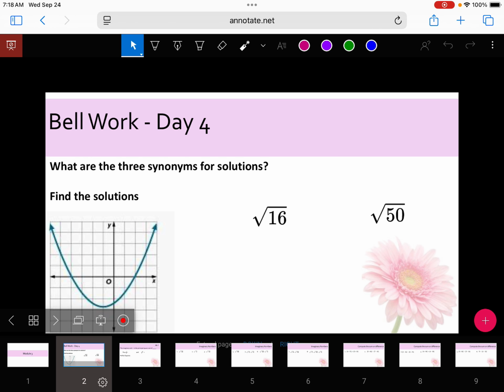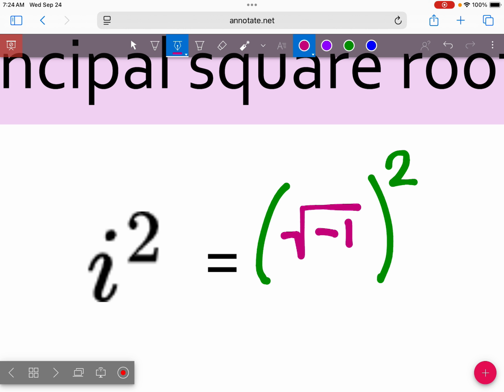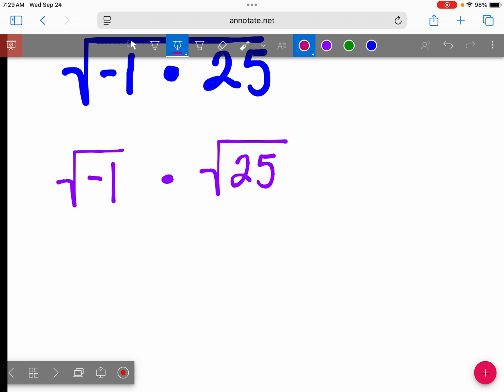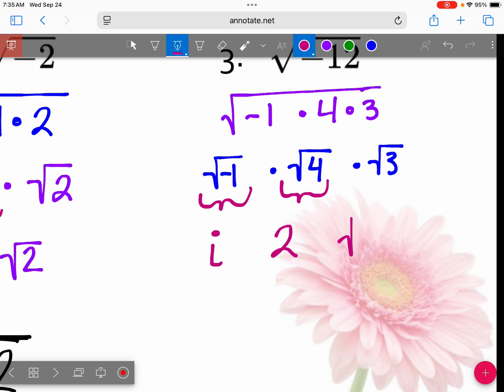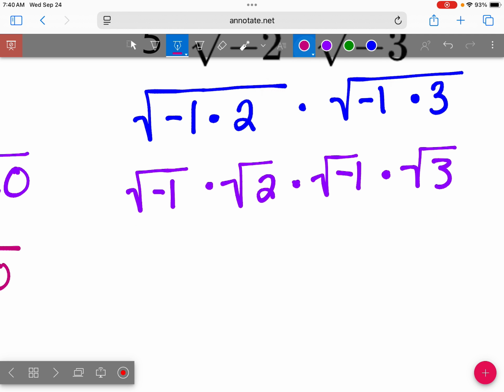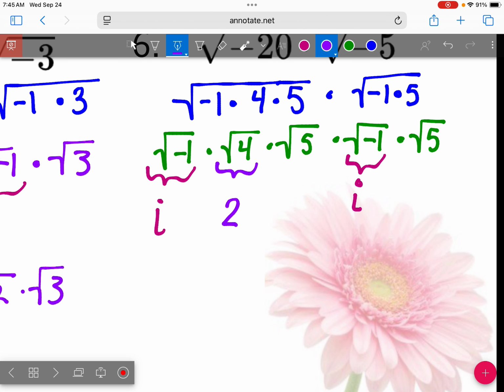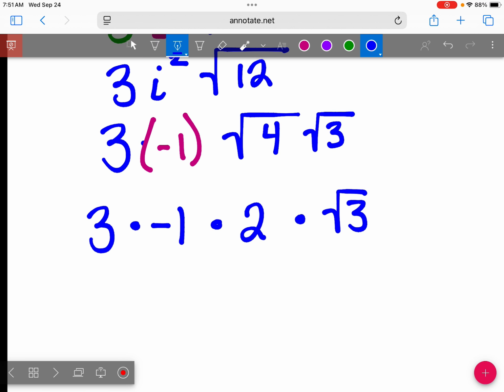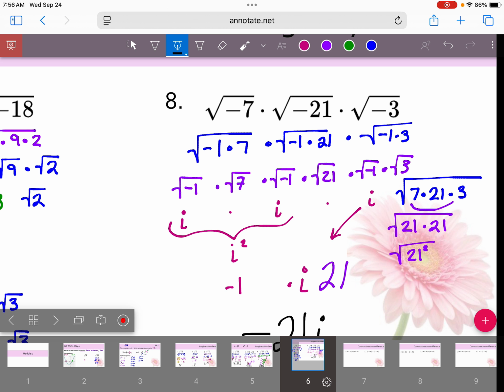Algebra 9.24.25 intro to i the imaginary number